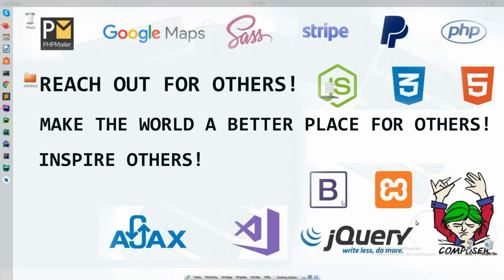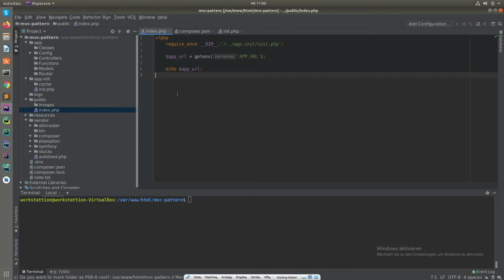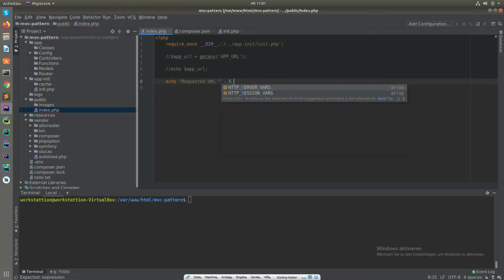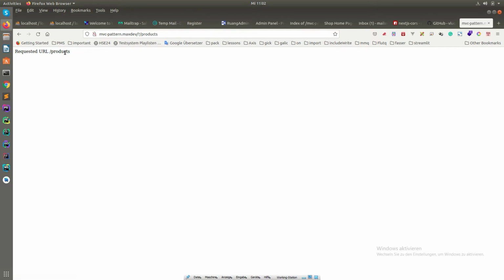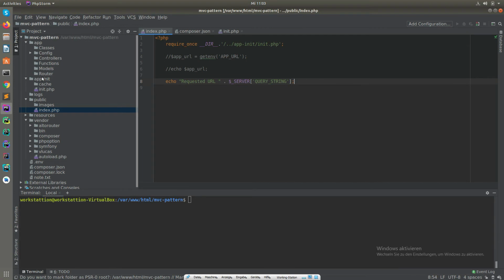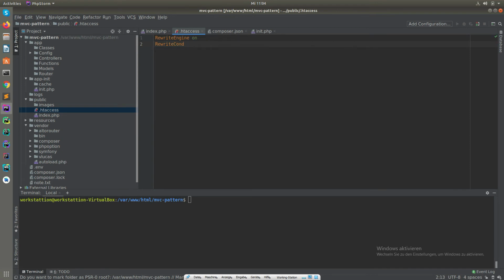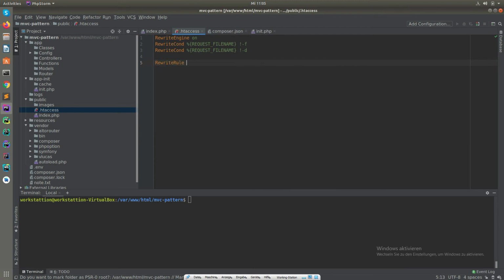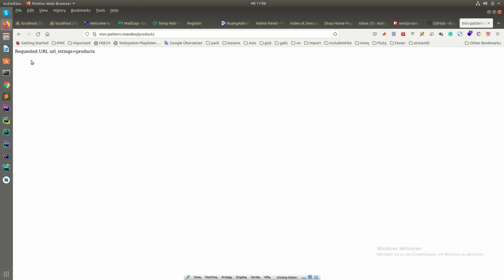Learning Programming Languages - PHP MVC Pattern #3